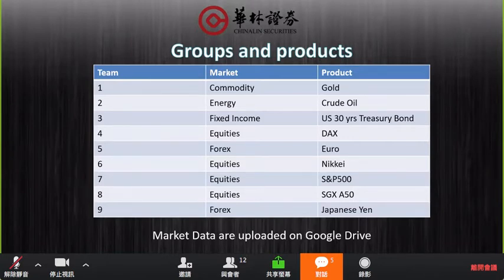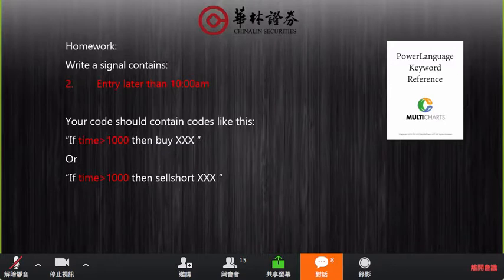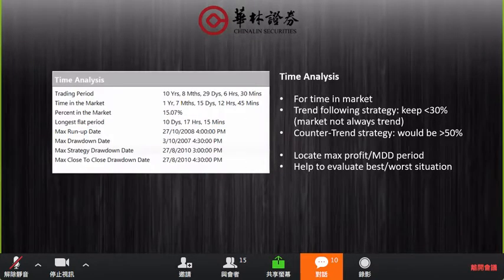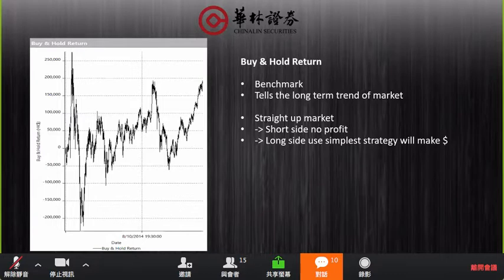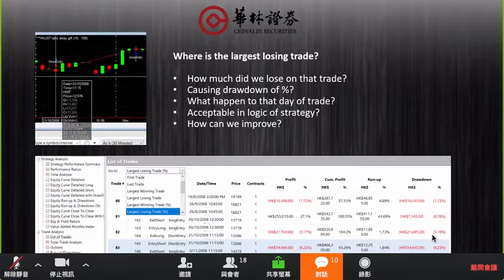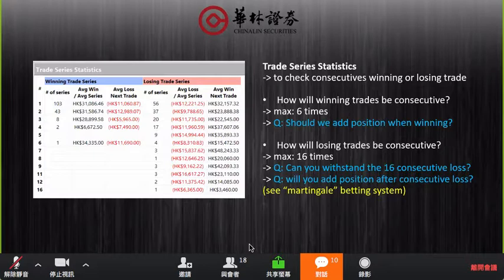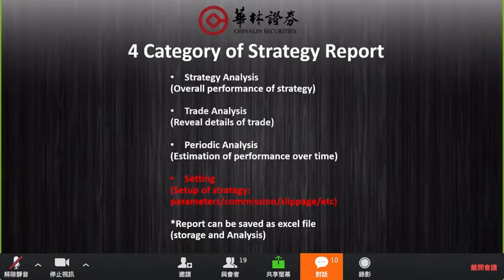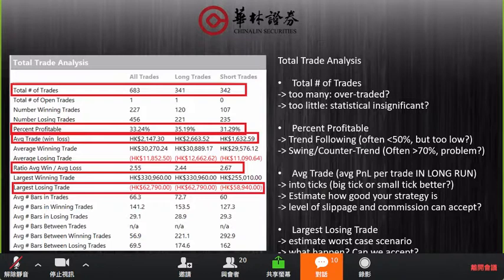Webinar Algo Trade Four A